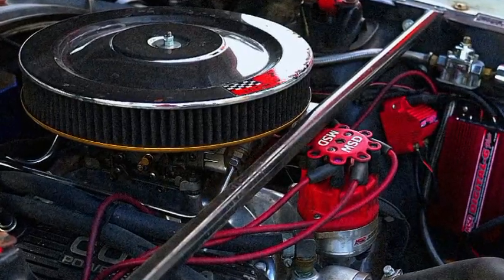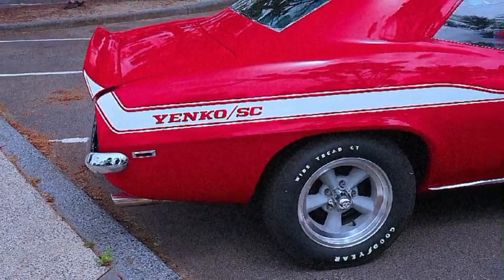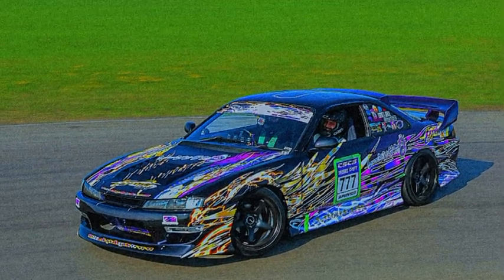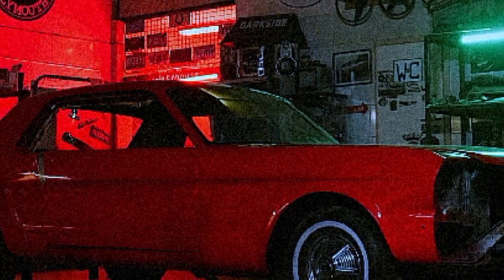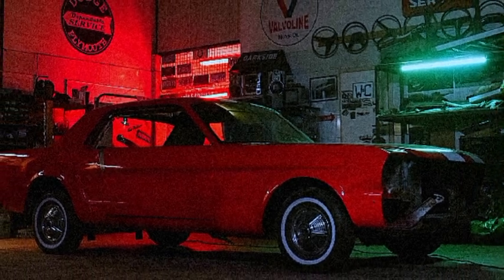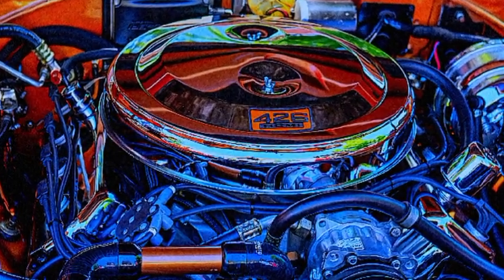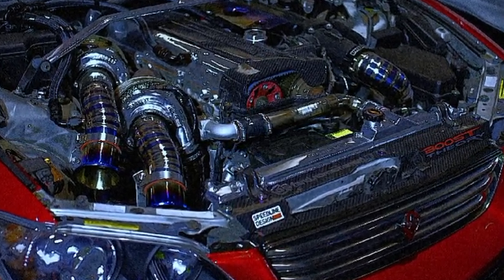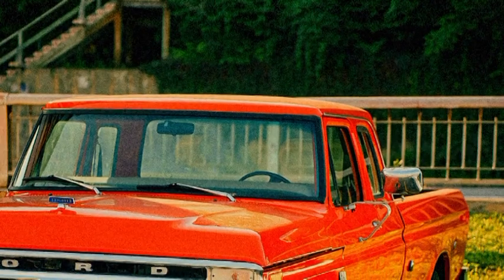The SHOCKING TRUTH About Ford's Boss 351 Engine!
The SHOCKING TRUTH About Ford's Boss 351 Engine! | Rare Muscle Car History Revealed

Think you know everything about Ford’s legendary engines? Think again. In this video, we reveal the shocking truth about the Boss 351 — a rare, one-year-only powerhouse that shook up the muscle car scene in 1971.

🔧 From its solid lifter camshaft to its race-ready internals, the Boss 351 wasn’t just a modified Cleveland — it was a factory-built beast that could outrun the competition. But despite its power, it vanished almost overnight.

🚗 Discover why the Boss 351 was built, why it disappeared, and why collectors and Ford fans still call it the best small-block V8 Ford ever made.